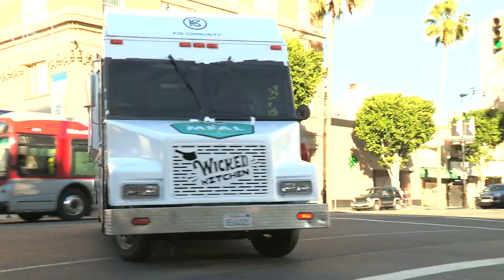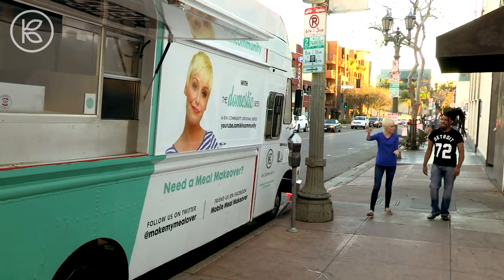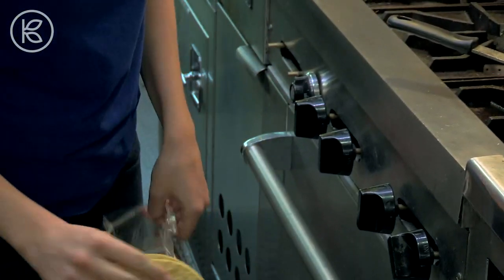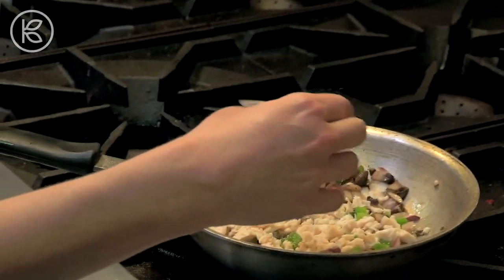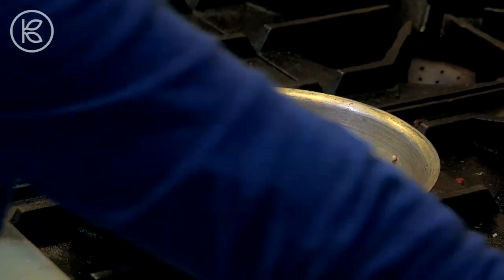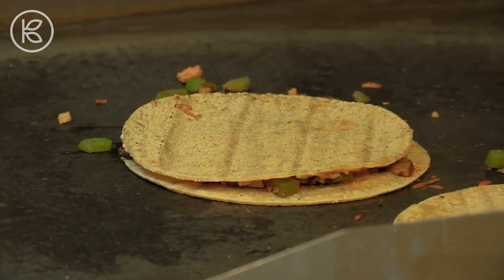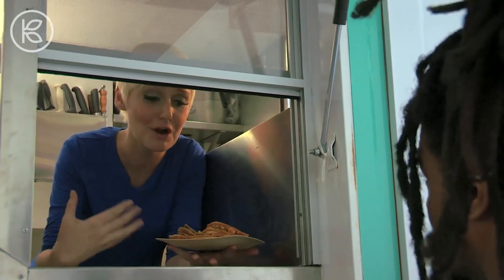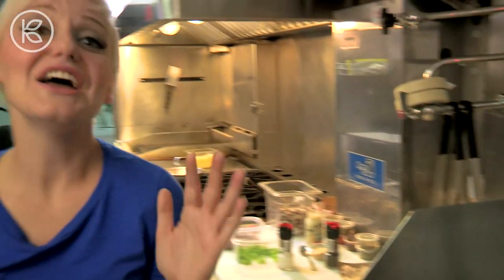Quesadilla Recipe | Kin Community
“OH JOY! WEDDINGS” with Joy Cho

SARA LYNN’S PHILLY CHEESESTEAK QUESADILLA RECIPE

INGREDIENTS:
1 small gluten-free tortillas
1 tbsp olive oil
¼ red onion, diced
½ green bell pepper, diced
½ cup cremini mushrooms, sliced
¼ tsp garlic powder
salt and pepper, to taste
horseradish, to taste
3 slices roast beef
¼ cup provolone, shredded

Heat olive oil in a large frying pan.
Cook onion, pepper and mushrooms, until softened, about 5 minutes.
Add garlic powder, horseradish, salt and pepper and cook for another 30 seconds. Set aside.
On one tortilla, layer half of the cheese, roast beef and the pepper mixture.
Top with the other half of the cheese and finally, the second tortilla.
Return it to the frying pan and cook for one minute on each side.